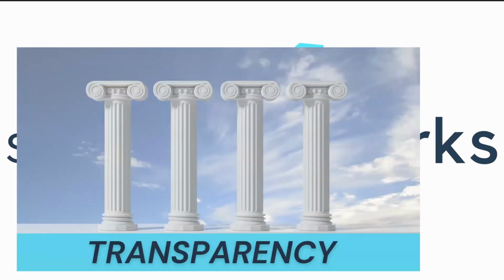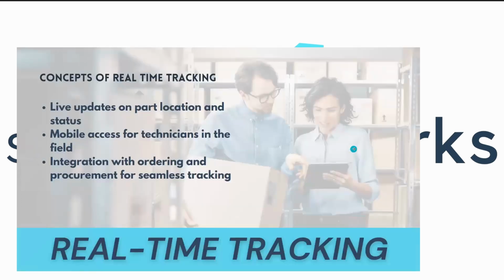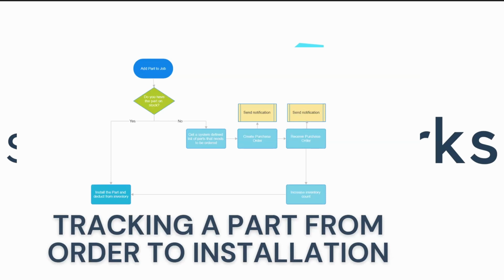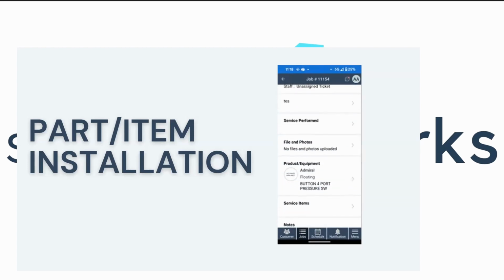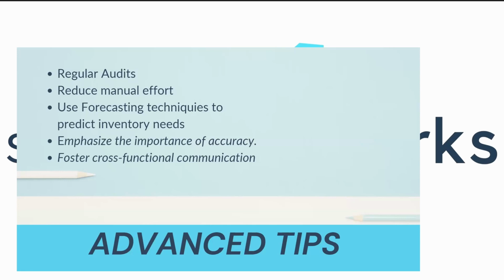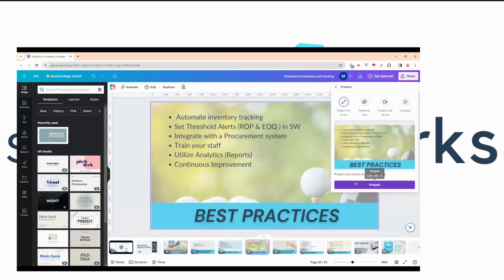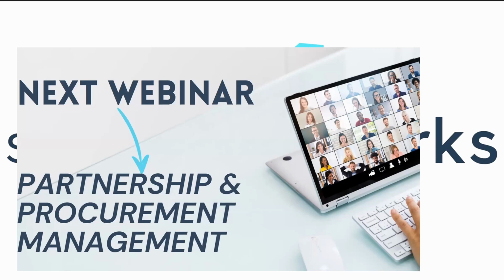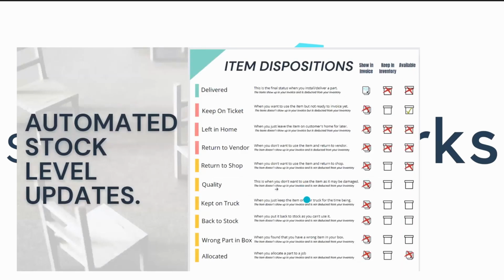ServiceWorks | Precision in Inventory and Tracking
The following video is a recorded webinar from March 28th, 2024, on the use of the inventory system and tracking options available from within the ServiceWorks software